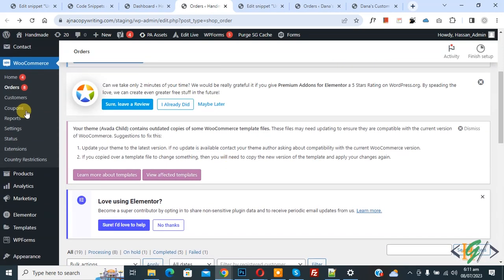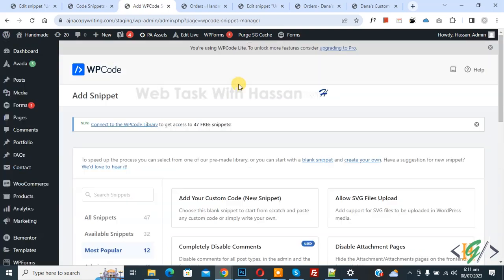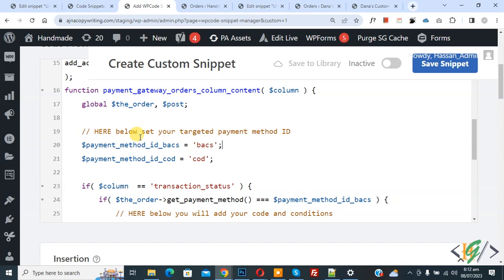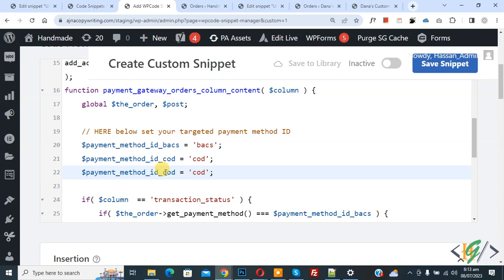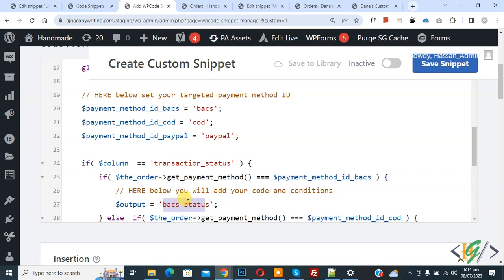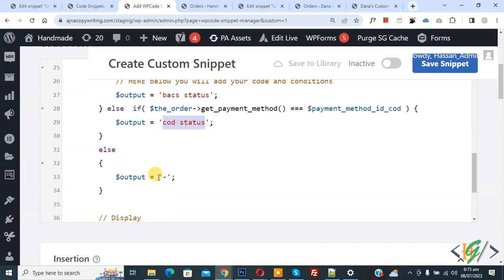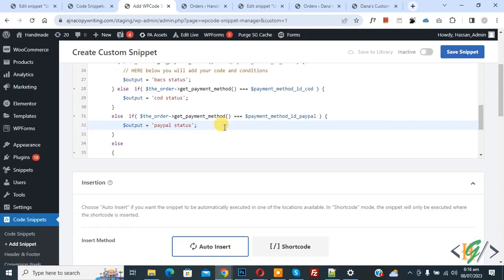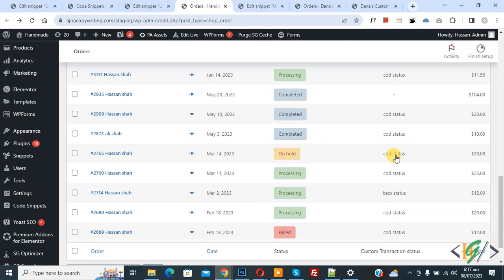How to Add Custom Text Status Column For Order Payment Gateways in Admin Orders in WooCommerce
In this woocommerce tutorial for beginners you will learn how to add display custom text status for order payment method / gateway using custom php code in admin orders table list in wordpress website. So after adding code custom status show according to payment methods. If order payment method is cash on delivery then custom text show, and if order payment method is paypal or stripe then other custom text show. So custom text depend on payment method of orders.

* In code you can add payment gateway id to show custom text for orders.